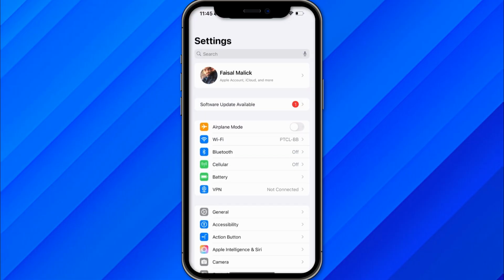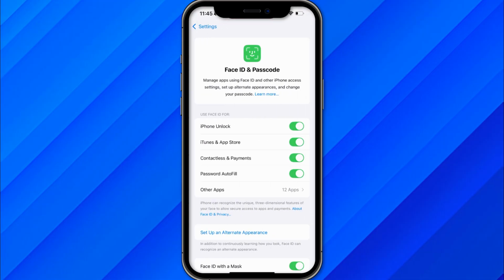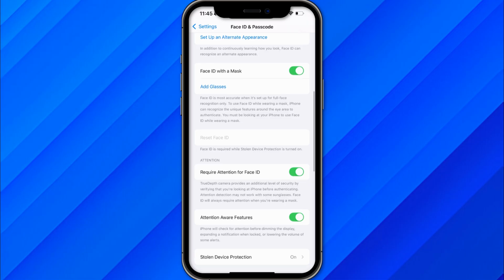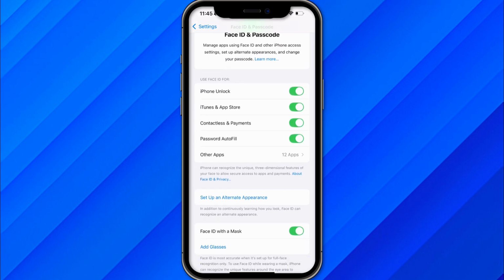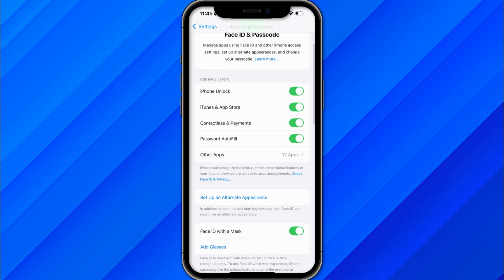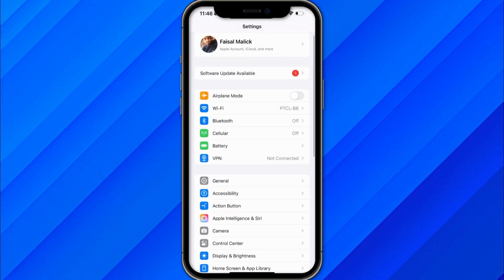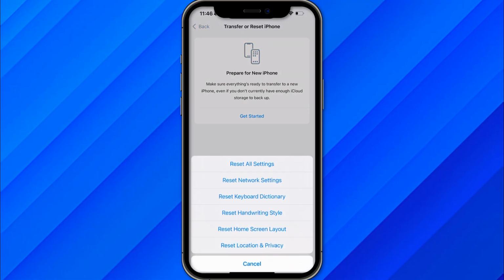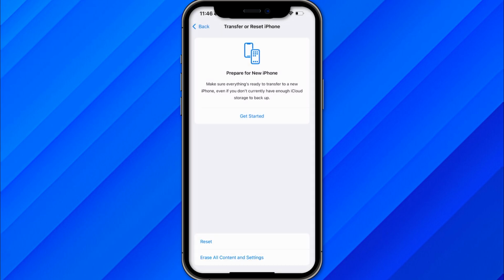HOW TO FIX FACE ID IS NOT AVAILABLE TRY SETTING UP FACE ID LATER ON IPHONE (2026)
In this video I am going to show you how to fix Face ID is not available try setting up Face ID later on iPhone. I provide solutions to restore Face ID functionality. Watch to get Face ID working properly on iPhone quickly.